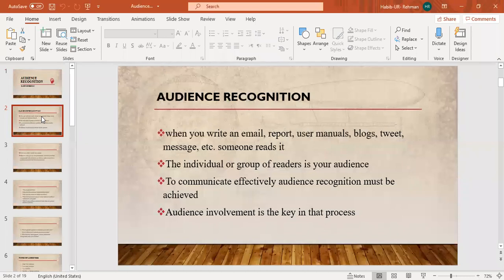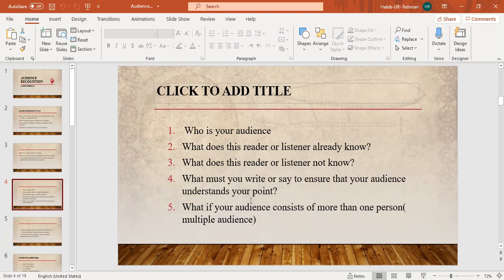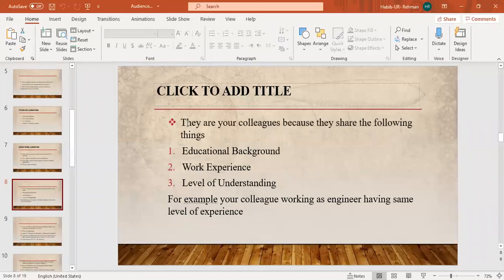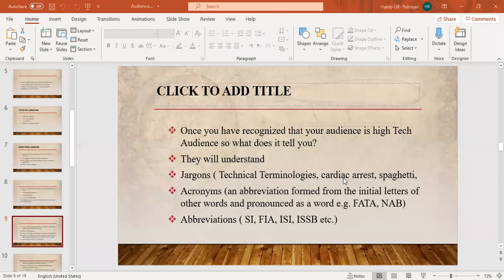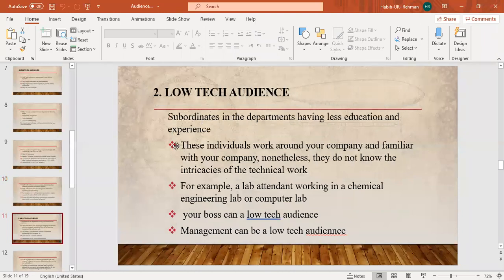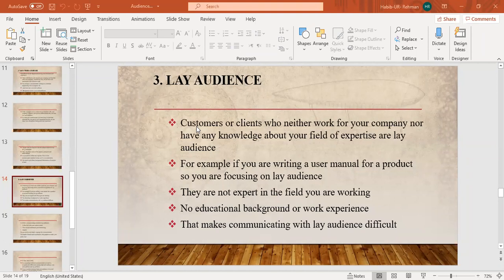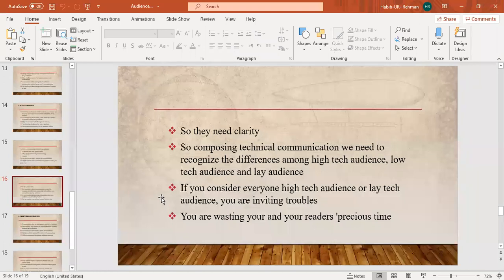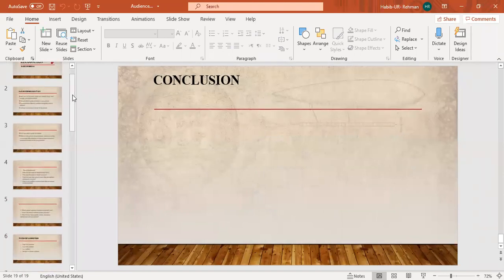What is Audience? | Audience Analysis | Types of Audiences | (English/Urdu/Hindi)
To write effectively and better communication we must know our audience and their demographics. Understanding the target audience and their types is called audience analysis. Recognizing our audience or audience analysis helps us to write our message more effectively according to the needs and context of the audience in business or technical communication. There are four types of audiences in technical writing that have been discussed in this video
1. High Tech Audience
2. Low Tech Audience
3. Lay Audience
4. Multiple Audience/ Diverse Audience
The characteristics of the above mentioned audiences help us tailor our writing according to the specific and diverse needs of the audience. This process will certainly enhance the overall communication in technical or business writing scenarios.

Chapters
00:00 Introduction to Audience or Audience Recognition
06:30 Types of Audience
06:43 High Tech Audience
15:15 Low Tech Audience
18:40 Lay Audience
23:52 Multiple or Diverse Audience
26:18 Conclusion